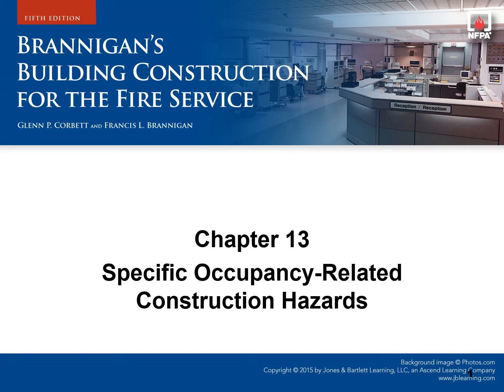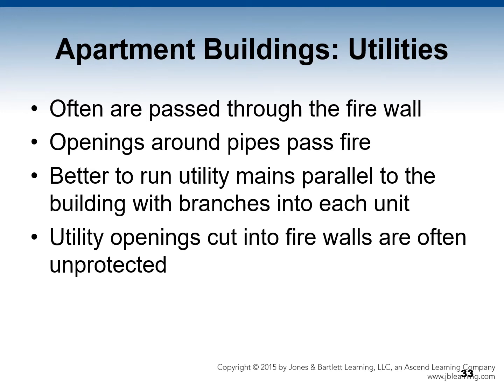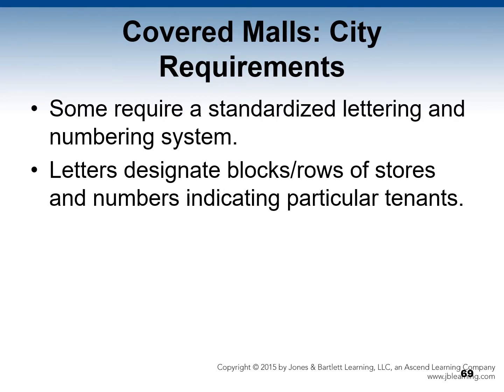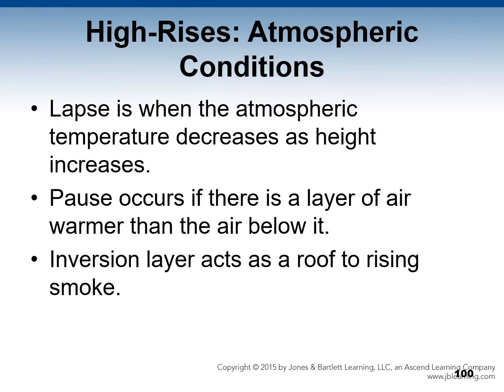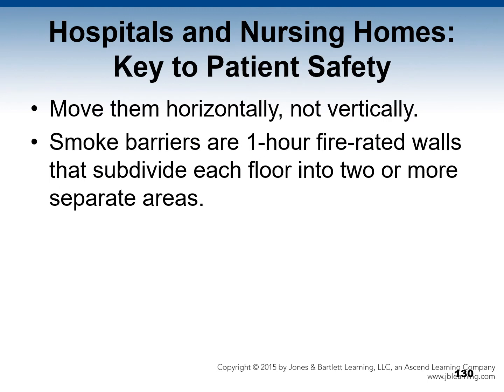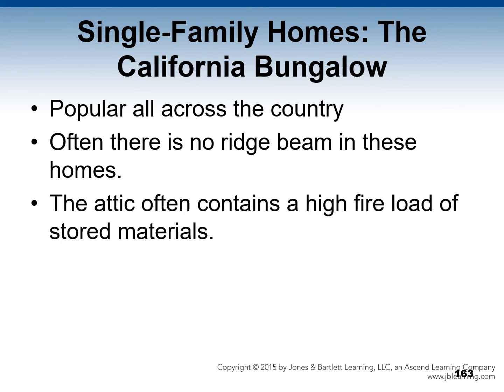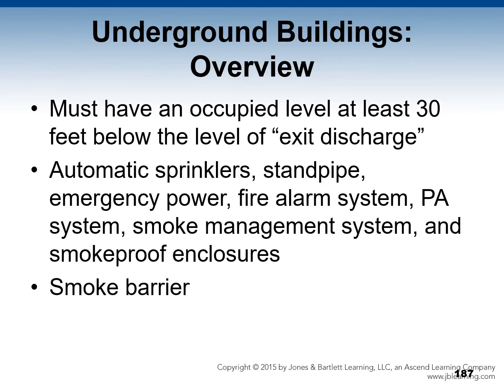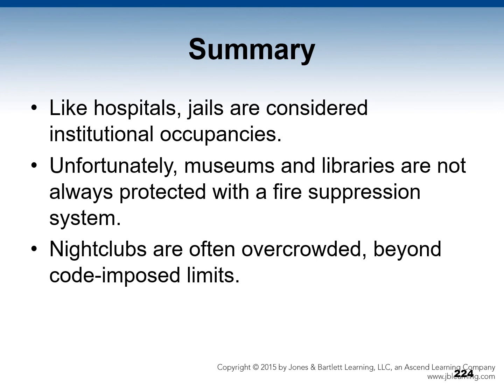Chapter 13 Lecture on Specific Occupancy Related Construction Hazards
This chapter covers a wide array of specific occupancy-related construction hazards. It includes more than 20 building types and identifies the unique hazards and firefighting concerns associated with each.